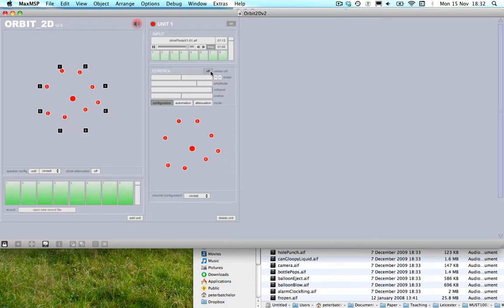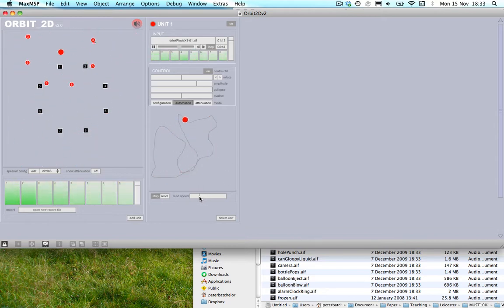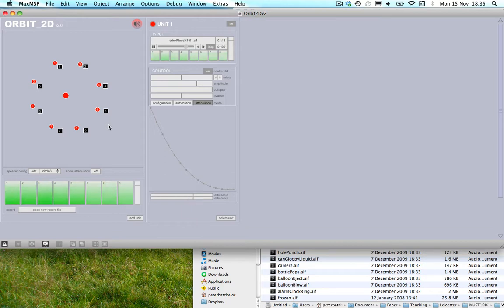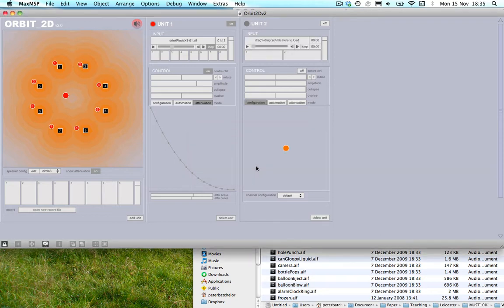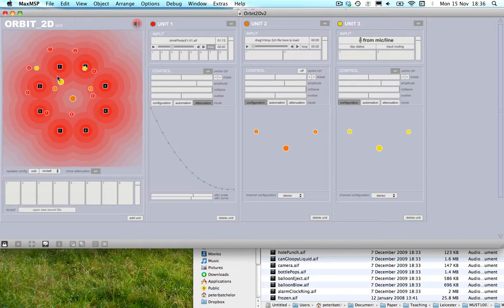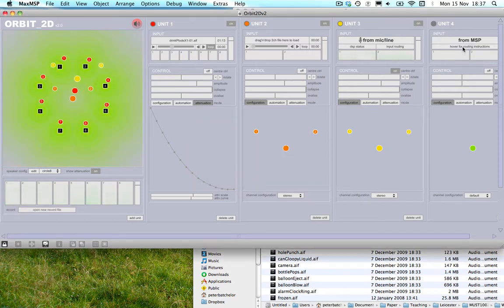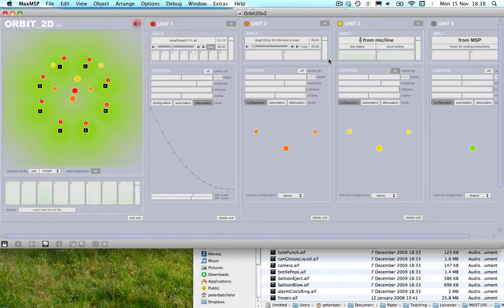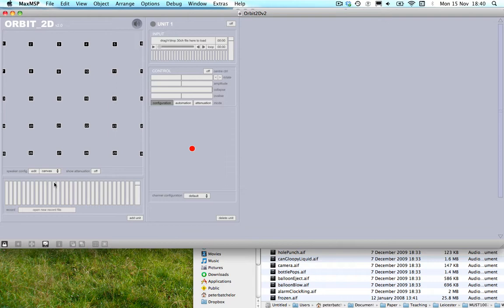Orbit2Dv2 Introduction 2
Orbit is a multichannel panner designed to allow the spatial reconfiguration of existing single or multi-channel sound sources (up to 30) to new multi-channel arrangements (up to 50). It permits, for example, a two-channel signal to be positioned within an eight-channel array, or an eight-channel signal to be positioned within a 30-channel array (or indeed, conversely, to be 'quick-collapsed' to 5.1 or stereo).